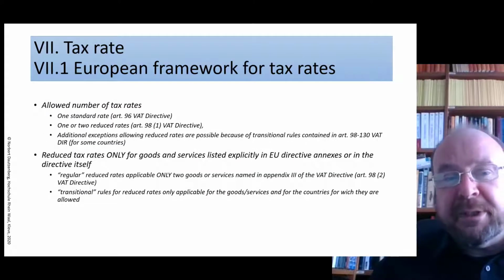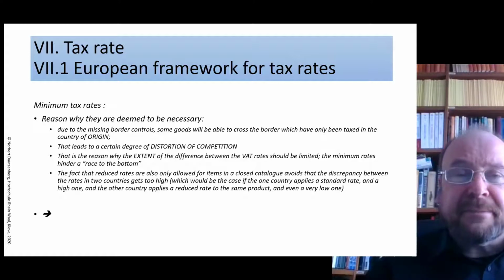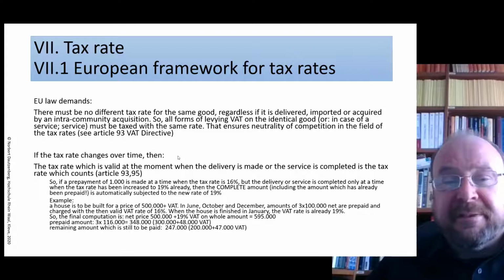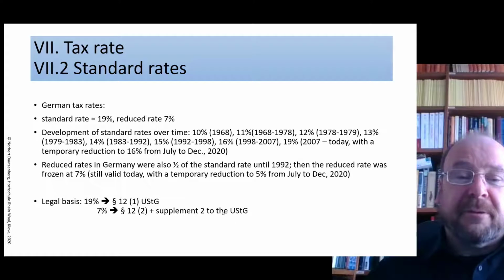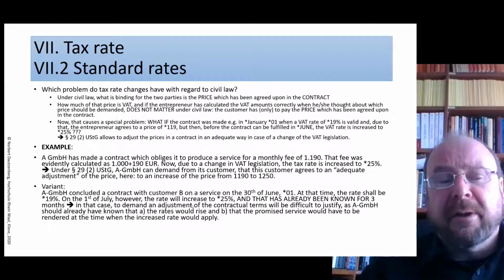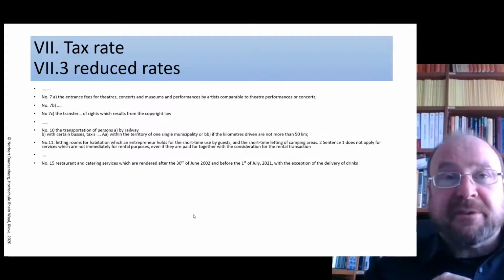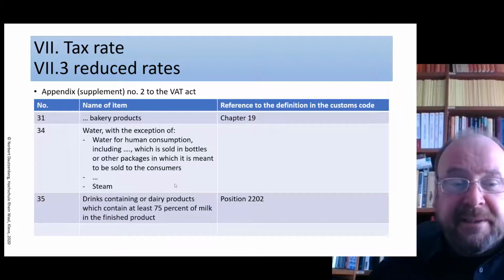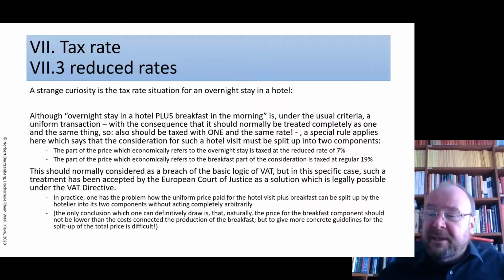Value Added Tax part 18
The German tax rates for Value Added Tax and their background in EU law. Nothing which is really complicated.